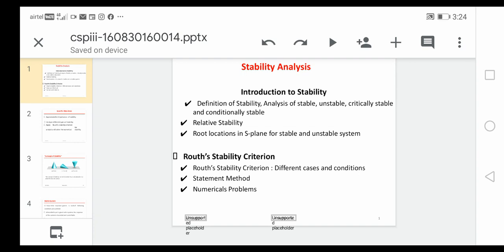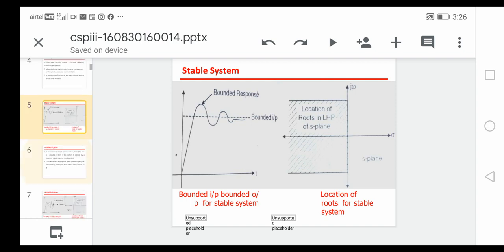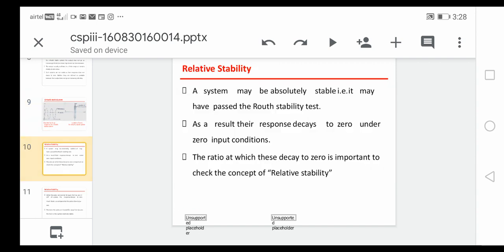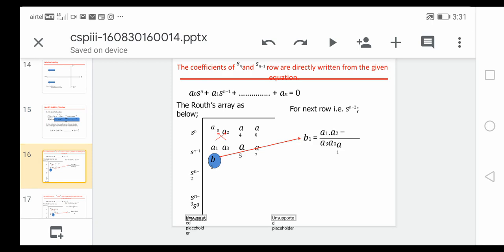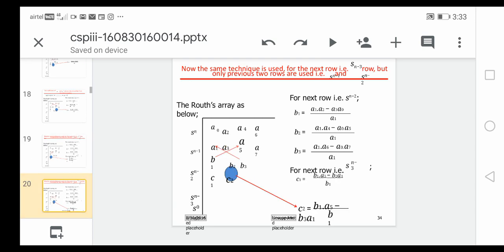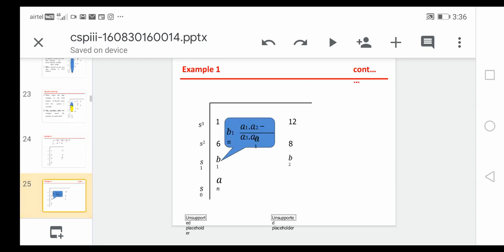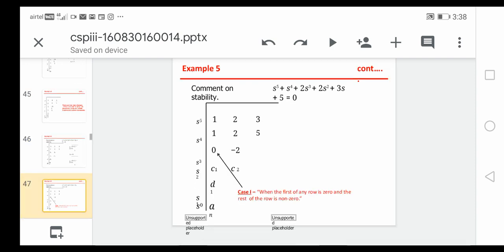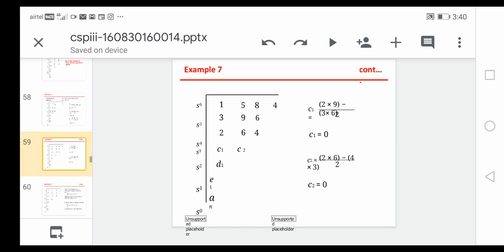Stability Analysis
Special cases in R H criteria